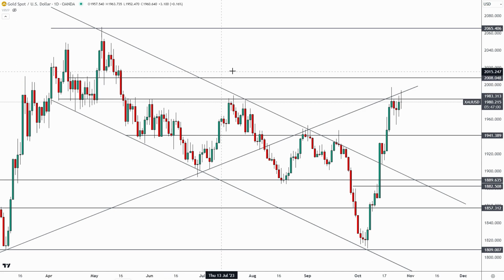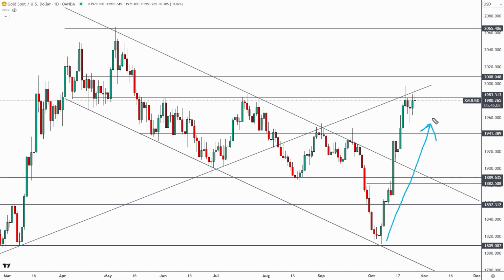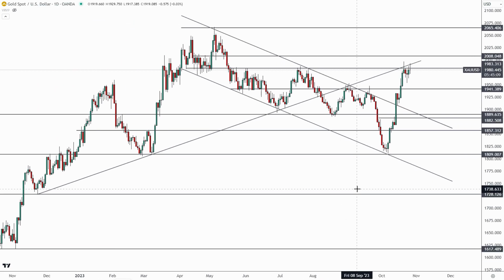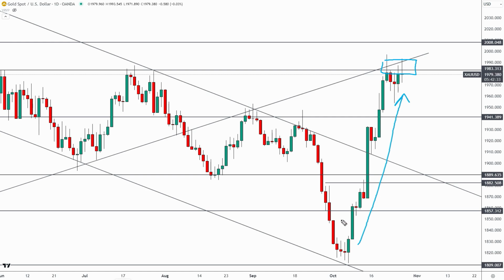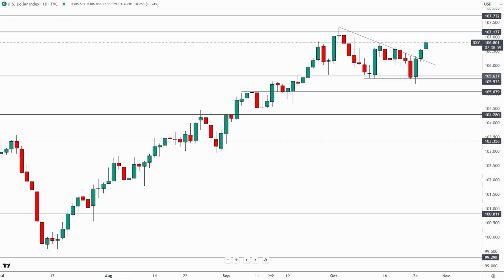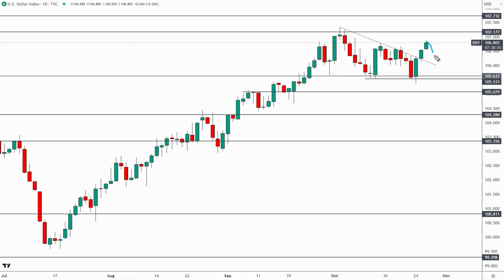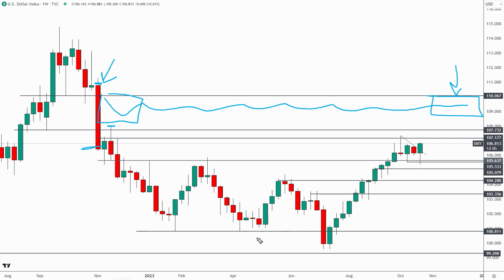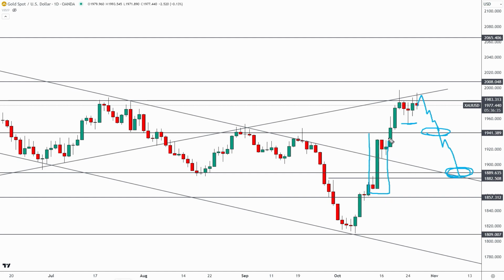XAUUSD: This Confluence of Resistance May Be Too Much for Gold Bulls (October 26, 2023)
Has the gold rally finally met its match, and will XAUUSD give us that long-awaited pullback? Find out in today’s video!

► LAST CHANCE to get lifetime access to my trading group for just $497. The price goes up considerably next month! Offer ends October 31st!